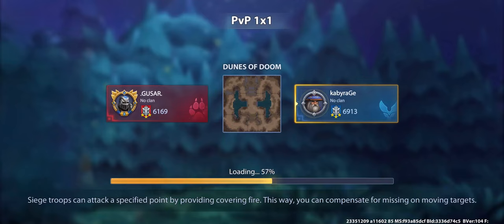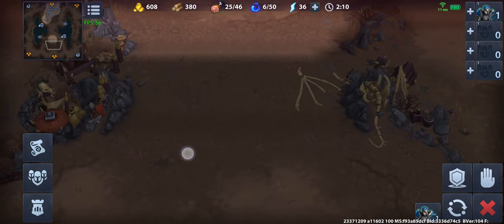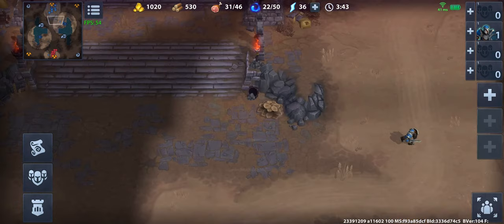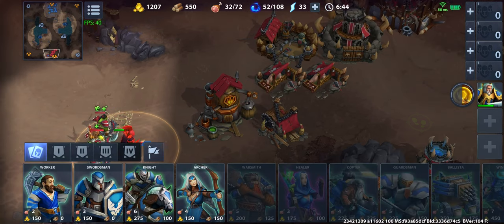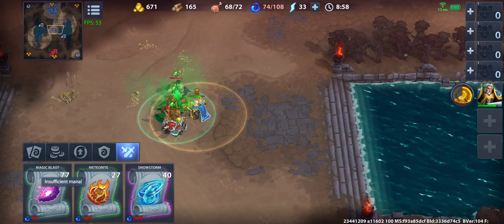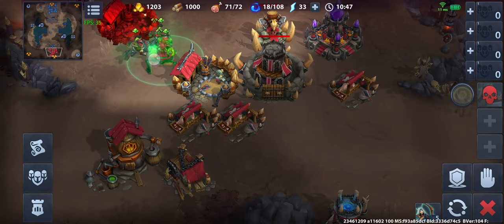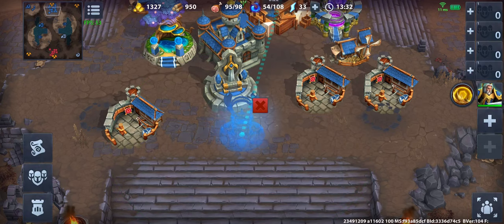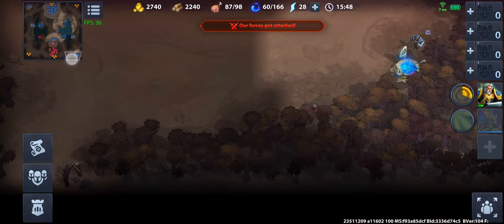3x Barracks - The Easiest Late Game 🛡️ War Legends Gameplay - CLASSIC RTS on Mobile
A classic RTS in the fantasy genre for Android and iOS. Epic battles, unique heroes, and powerful magic await you!